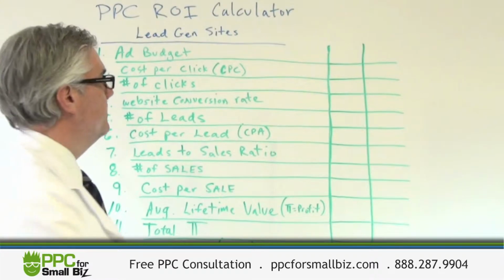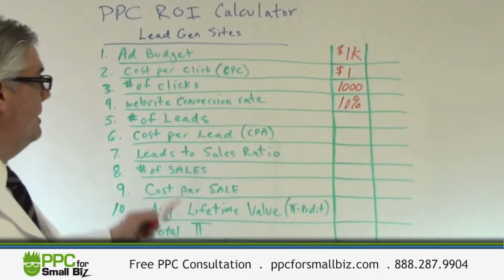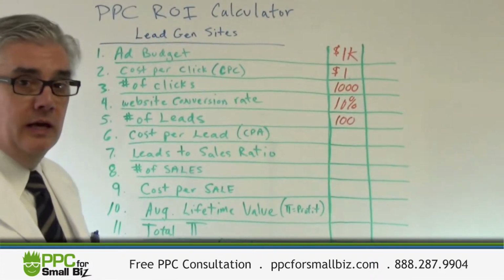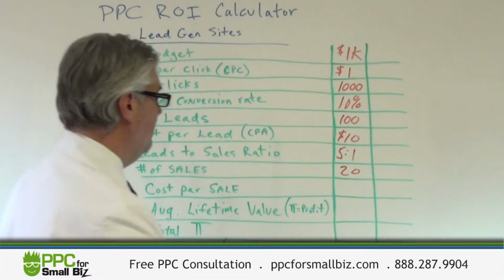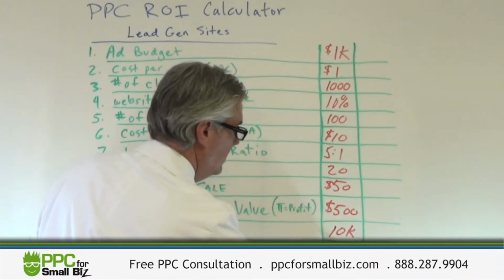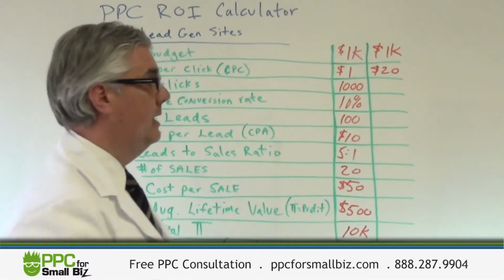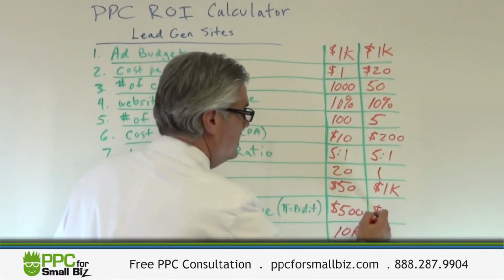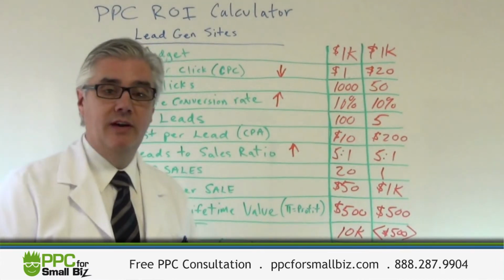Is PPC Advertising Right For My Business? | PPC Professor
The PPC professor answers the question if pay per click advertising is right for your business. Learn how to determine if AdWords and PPC channels will produce a positive return on your ad spend investment.